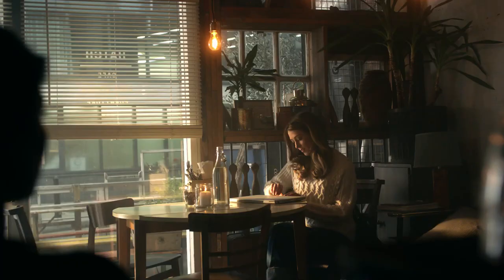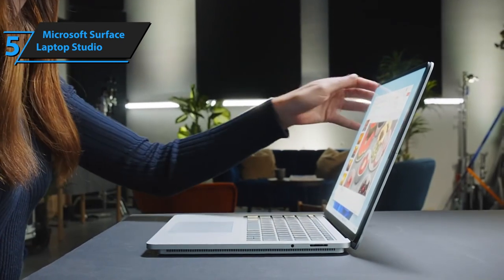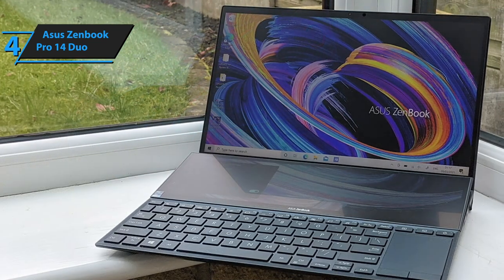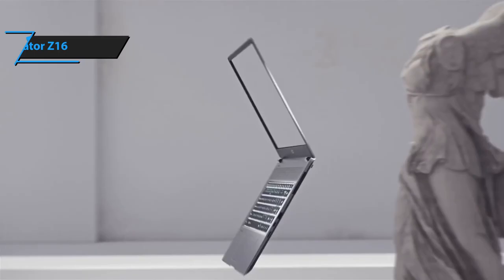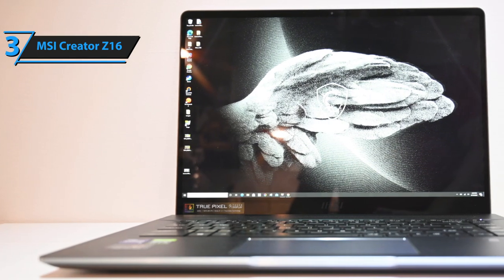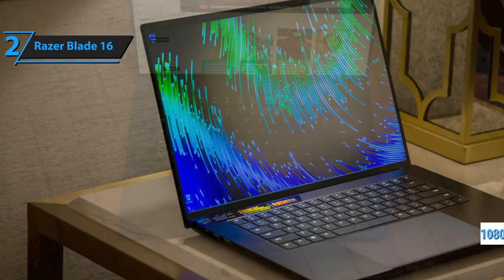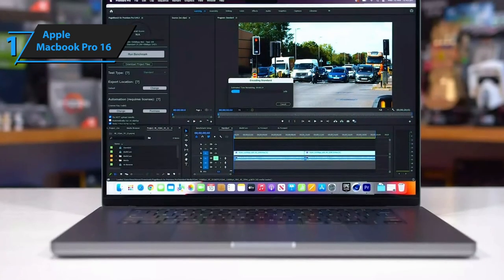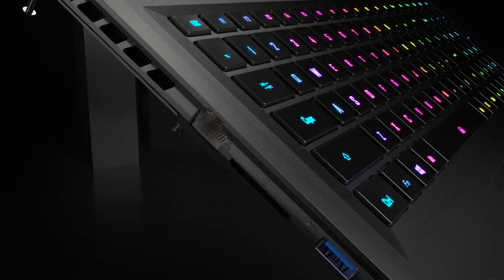Top 5 BEST Laptops For Video Editing of (2023)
➜ Links to the best Laptops For Video Editing in 2023 we listed in this video:

►US Links◄
➜ 5. Microsoft Surface Laptop Studio
➜ 4. Asus Zenbook Pro 14 Duo
➜ 3. MSI Creator Z16
➜ 2. Razer Blade 16
➜ 1. Apple Macbook Pro 16
►UK Links◄
➜ 5. Microsoft Surface Laptop Studio - 3q3TPRP
➜ 4. Asus Zenbook Pro 14 Duo - 3QkJkUJ
➜ 3. MSI Creator Z16 - 44Tjxr9
➜ 2. Razer Blade 16 - 3QiBefi
➜ 1. Apple Macbook Pro 16 - 44OhViu

We have just laid out the top 5 best 2023. In 5th place is the Microsoft Surface Laptop Studio, our pick for the best 2-in-1 laptop for video editing. In 4th place is the Asus Zenbook Pro 14 Duo, our pick for the best dual screen laptop for video editing. In 3rd place is the MSI Creator Z16, our pick for the best powerful laptop for video editing. In 2nd place is the Razer Blade 16, our pick for the best premium laptop for video editing. In 1st place is the Apple Macbook Pro 16, our pick for the best overall laptop for video editing.